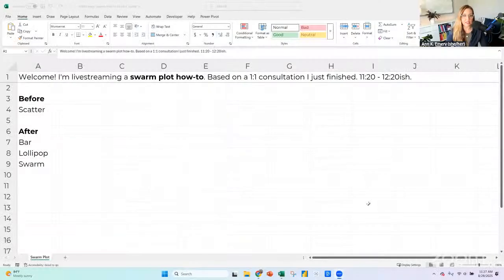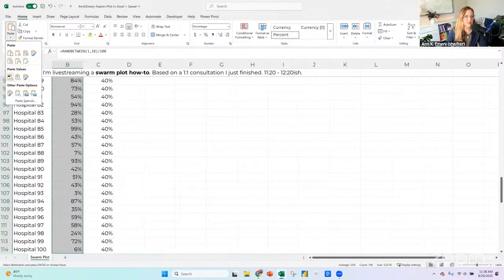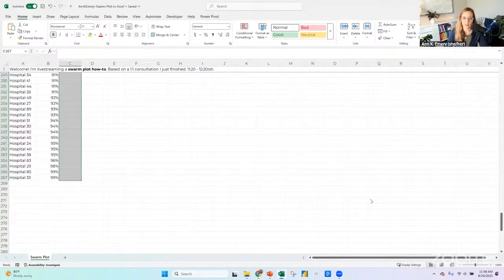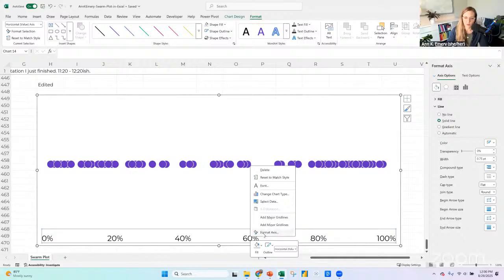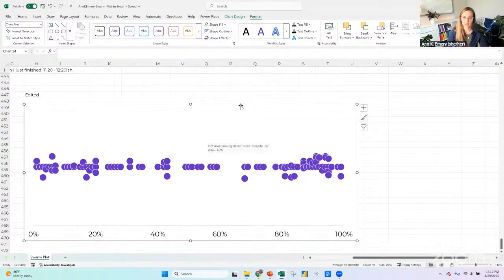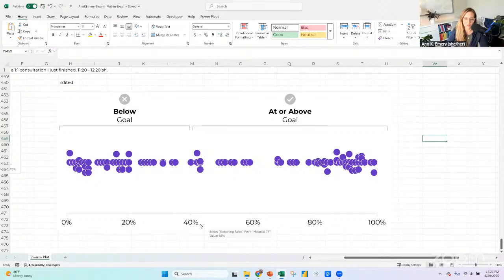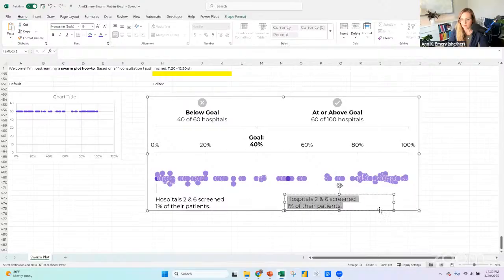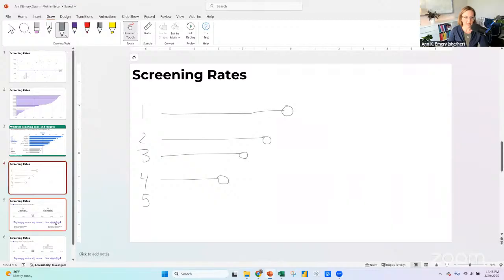LIVESTREAM: Make a Swarm Plot in Excel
Recap: Last ~5 minutes.